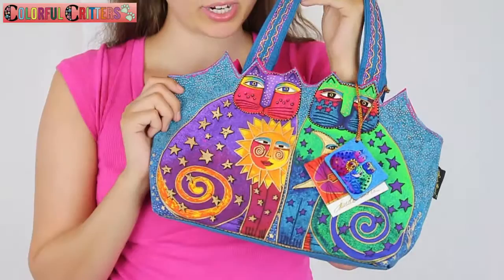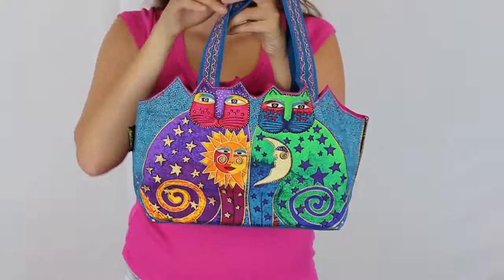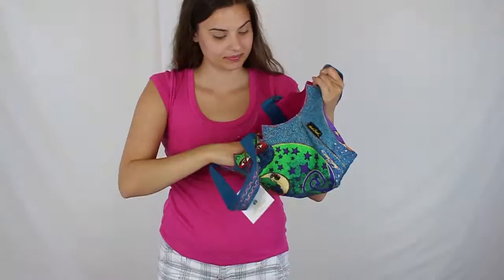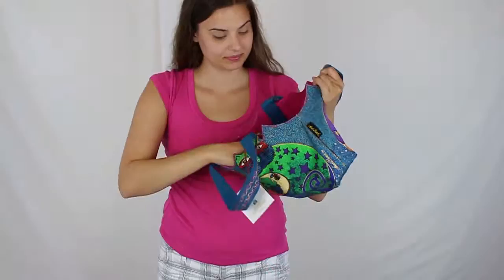Laurel Burch Celestial Felines Handbag - LB5173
Laurel Burch Celstial Felines Bag. Laurel Burch Celestial Felines Handbag. This adorable Laurel Burch cotton canvas handbag features cats, with cut-outs at the top at their heads and ears. It has the same design on both sides. It features a top zip closure, inside zip pocket and open pouch pocket, moisture resistant interior, and reinforced bottom panel. It measures approximately 14.5" x 4.5" x 9". The straps measure 18" long.
Purchase at ColorfulCritters.com